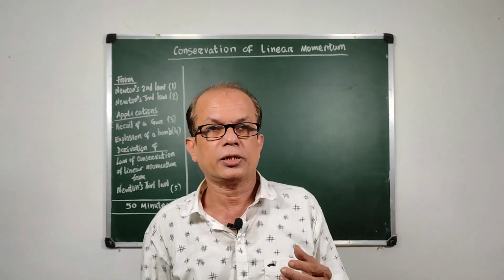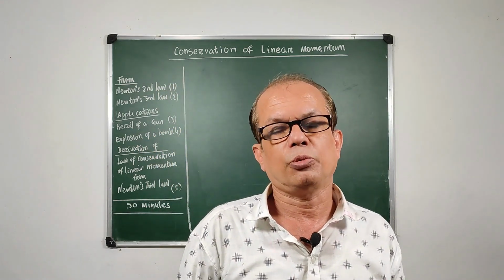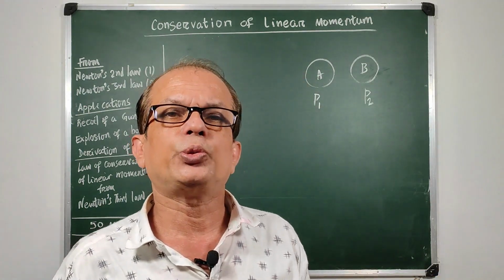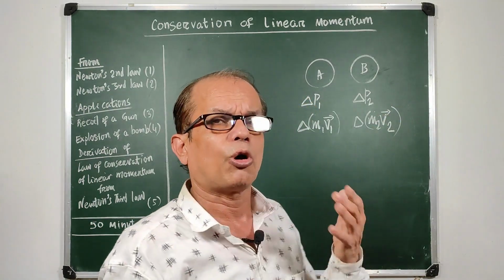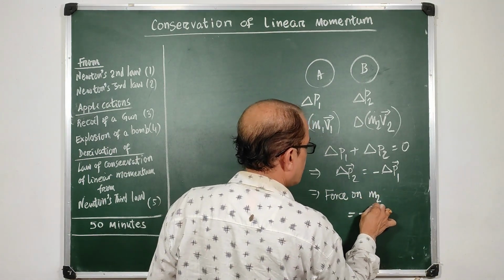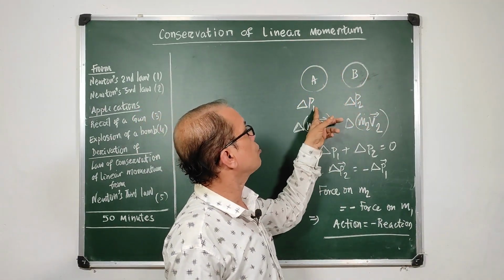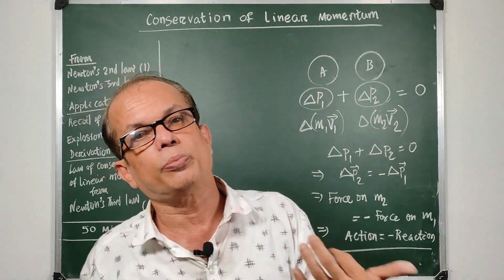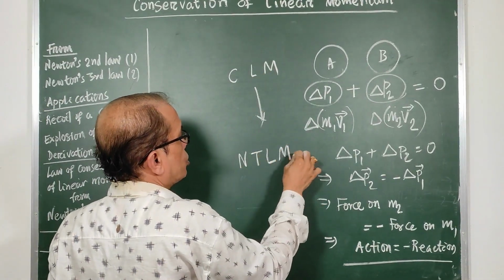Physics_11th ll Third law from Law of Conservation of Linear momentum ll Subhas Sir's Classes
Hello students,

   This video would explain to you how to derive Newton's Third law of motion from the Law of Conservation of Linear Momentum. This is from "Motion in a plane", the fourth chapter of class 11 Physics.

Newton's laws of motion are three basic laws of classical mechanics that describe the relationship between the motion of an object and the forces acting on it. The Second and the third laws lead to the derivation of the Law of Conservation of Linear Momentum.

The law of conservation of linear momentum states that if no external forces act on the system of two colliding objects, then the vector sum of the linear momentum of each body remains constant and is not affected by their mutual interaction.

Newton’s Third Law states that for every action, there is an equal and opposite reaction. If you push against a wall, the wall pushes back against you with the same amount of force.  Momentum is a property of moving objects that comes from multiplying together the mass and velocity, mv. When we say momentum must be conserved, what we mean is that a system’s momentum at one time must equal the total momentum at a later time.

Newton’s third law of motion can be derived from the law of Conservation of linear momentum, which states that the net force on a body in an isolated system remains zero when there is no external force acting on it.

 This project aims to teach a topic and make a short, concise, and clear understanding to help you quickly remember the core points before the test. This is how you won't feel like panicking before the exam.